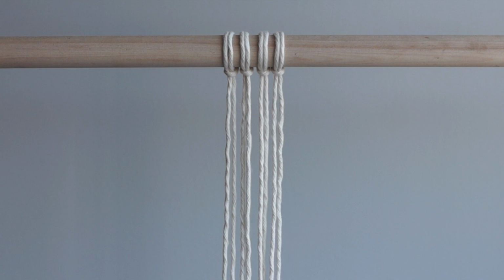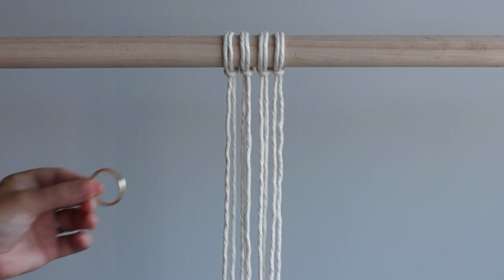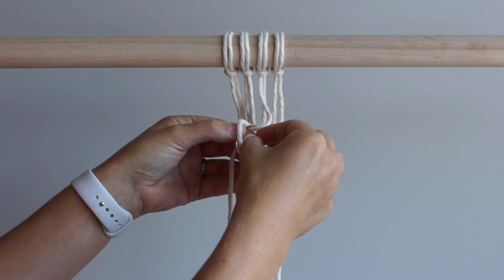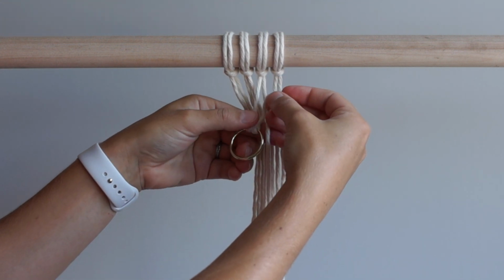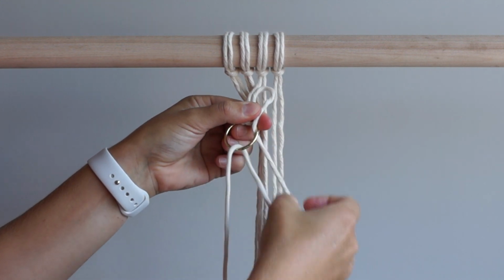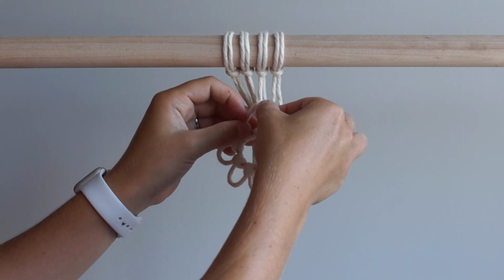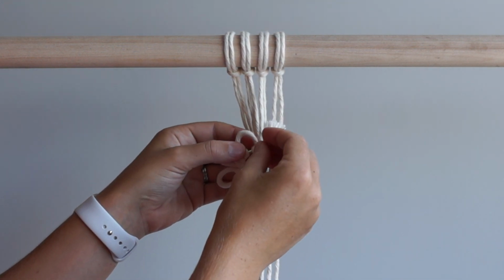DIY Macrame Tutorial - Flower Pattern With Ring!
Material:
- 3mm Single Strand Twisted Cotton String

2mm and 3mm Twisted Cotton String are available for purchase in my Etsy Shop

Hey guys! I’ve got another flower tutorial for you today - if you are enjoying my flower tutorials be sure to check out my Macrame Flower Playlist below:

Today’s flower is created using a 1 inch ring. I am going to use a cord hanging from my dowel to create this flower (the cord that is used to create the flower is about 1m long) - you can also create the same flower but not attached to your wall hanging by using an extra piece of cord to create it then attach it to your wall hanging afterwards.

Let’s get started. Bring your circle in front of your work and then bring one cord in front of the circle. We are going to create a Lark’s Head Knot. Pull the cord through the circle then back around to the front of your work, moving to the right bring the cord to the back of your work, through the circle and the loop created with your cord.

Create a loop then create another Lark’s Head Knot. Keep repeating this process until you’ve made it all the way around your ring.

The last step is to tuck in the end. Tuck the end into the front of the Lark’s Head Knot and through one of the loops in the back of the Lark’s Head Knot and then cut off the extra cord.